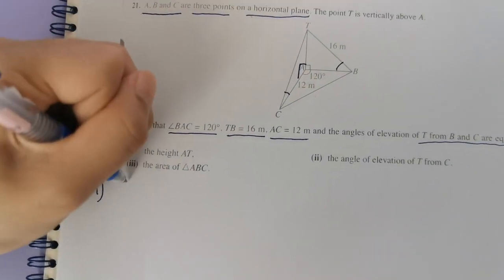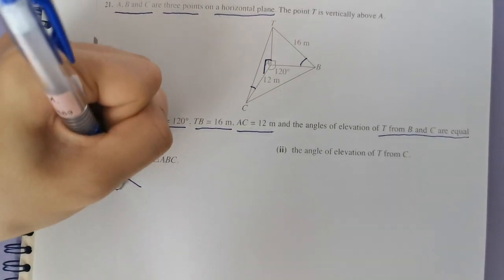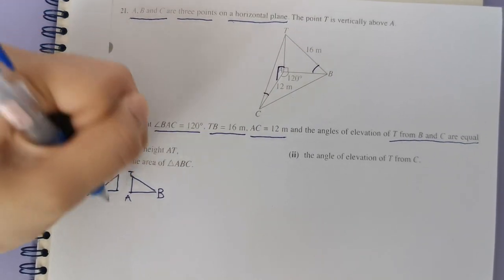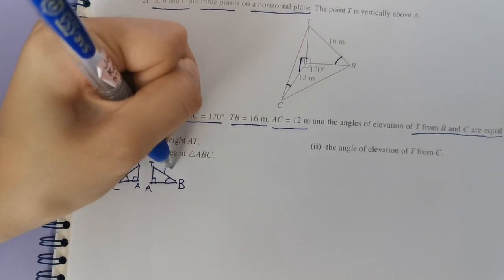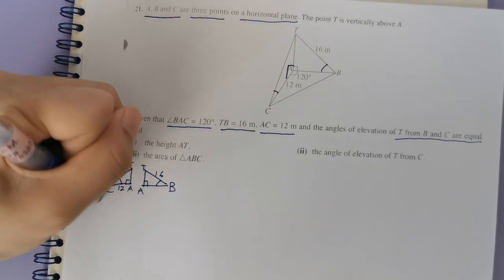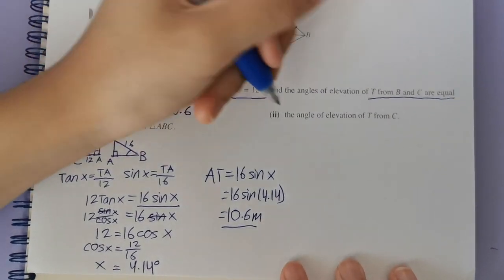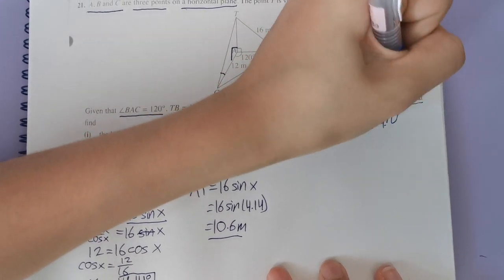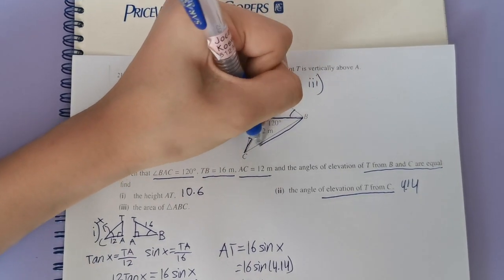Math Project May 2020 - Number 20 & 21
From Shinglee workbook page 97 chapter 7
by: Jocelyn Mary Koswara